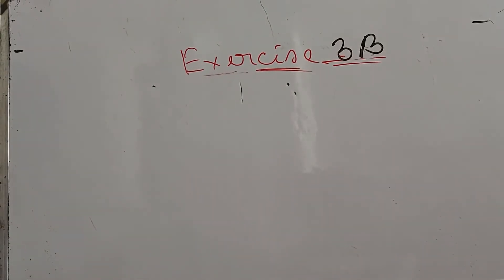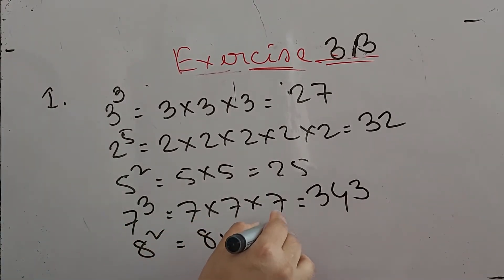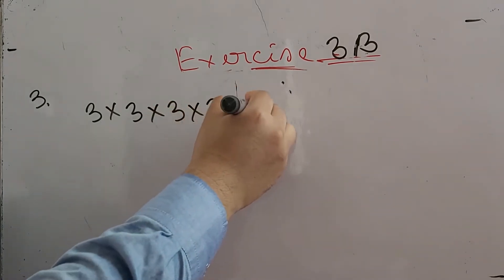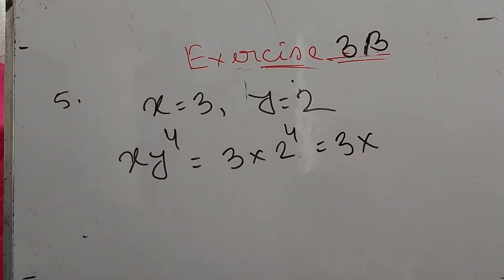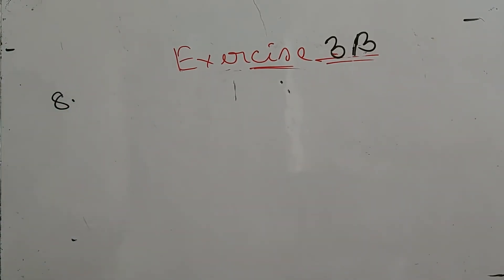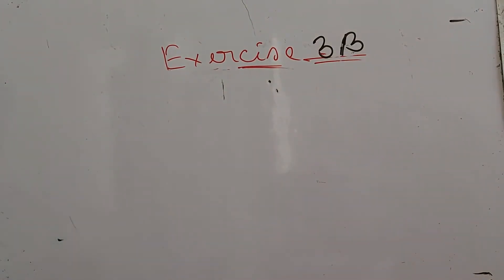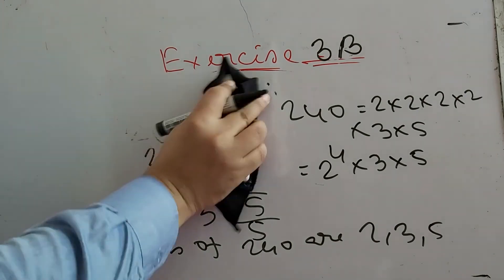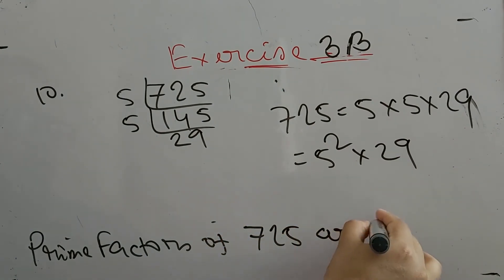STD 5 Mathematics I Exercise: 3B I Full Solution I MATHEMATICS BOOK ONE- L. HARWOOD CLARKE